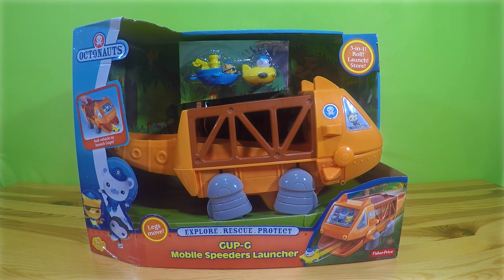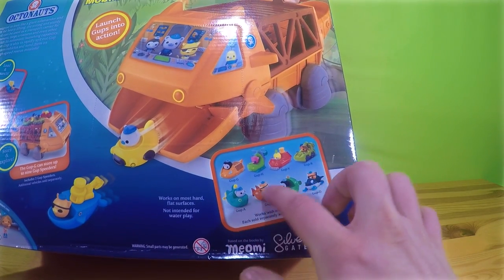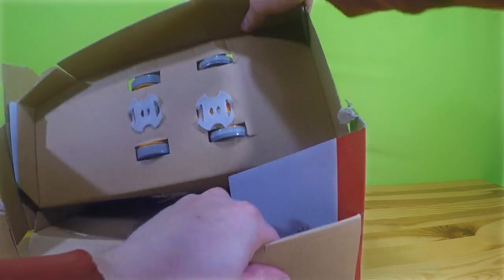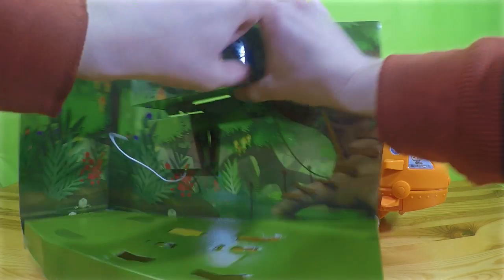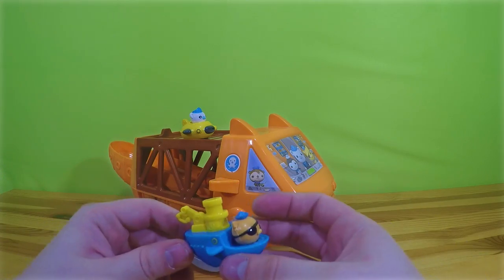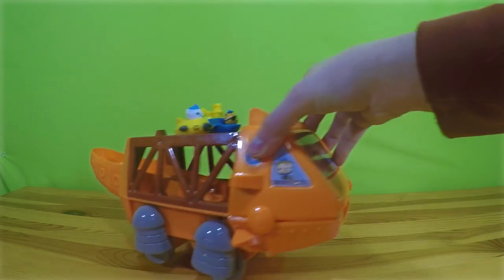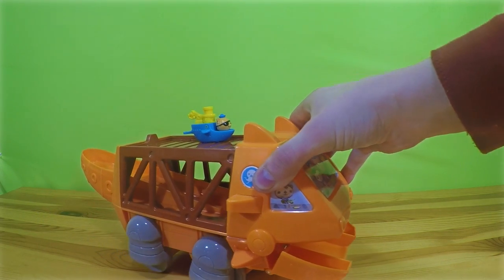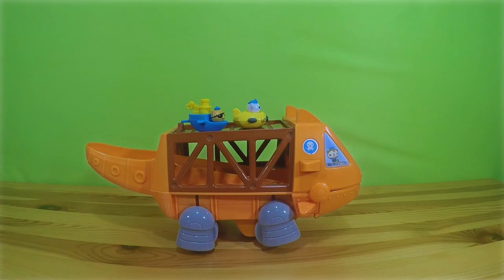Playing with the Octonauts Gup G Mobile Speeder Launcher!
Join us at Play Go Toys while we unbox and play with this awesome Octonauts Gup G Mobile Speeder Launcher!

We enjoy watching channels like:
Fun Toys Collector, Haileys Magical Playhouse, Mommie and Gracie Show, Cookie SwirlC, Toy Genie Surprises, Lucky Penny Shop, Disney Car Toys